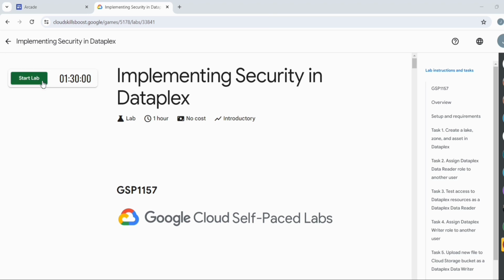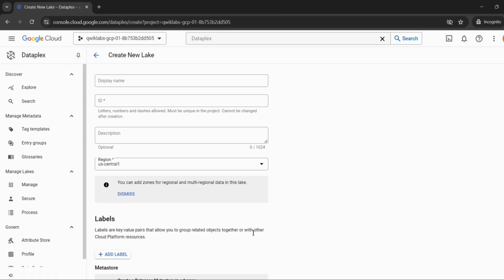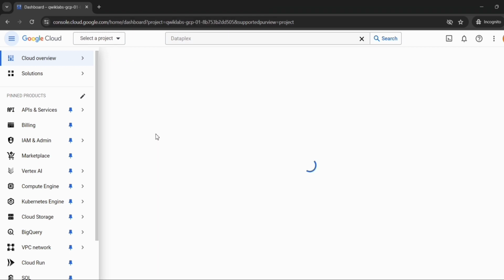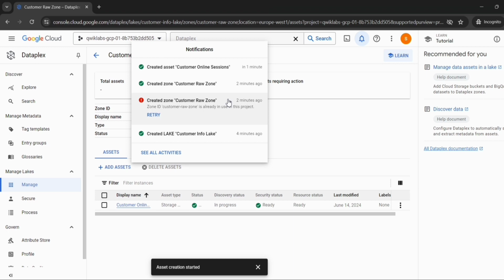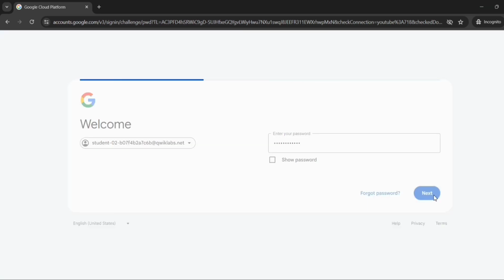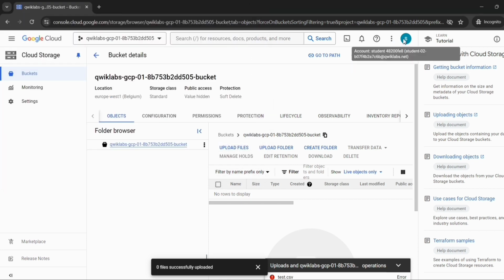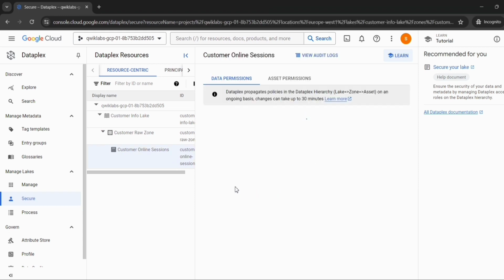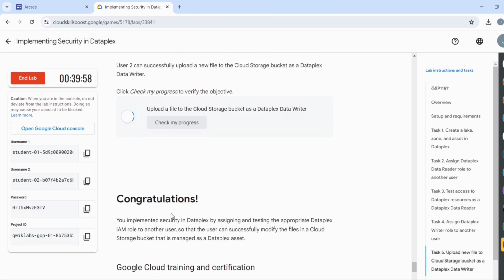Implementing Security in Dataplex | GSP1157 | The Arcade Certification Zone June 2024 |@Google Cloud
Google Cloud Certifications provide a tangible way for you to demonstrate your skills to potential or current employers. These certifications incorporate performance-based questions, testing your hands-on expertise through practical tasks. Begin your journey towards becoming a Google Certified Professional with the help of the Arcade Cert Zone. Be one of the first 20 people to complete the challenge and earn a 100% discount voucher for your next Google Cloud Digital Leader Examination. Welcome!